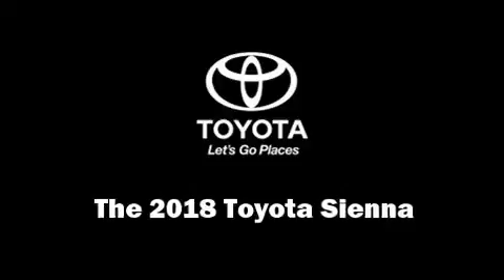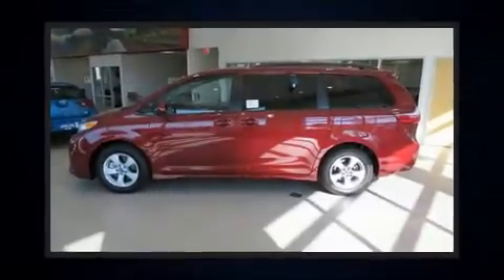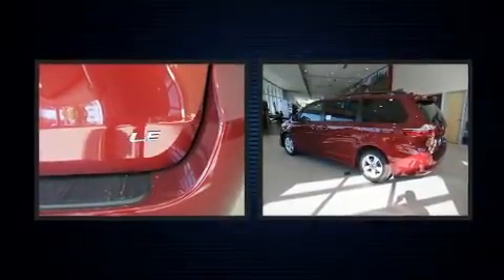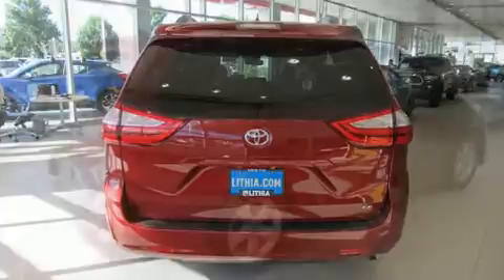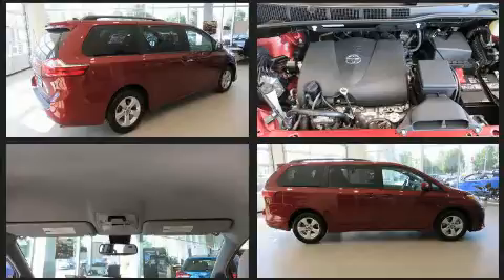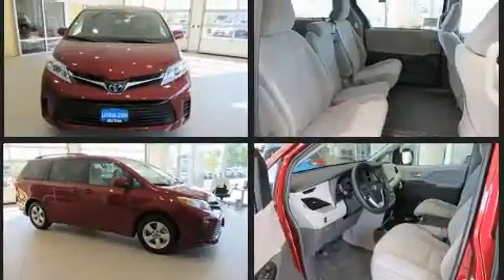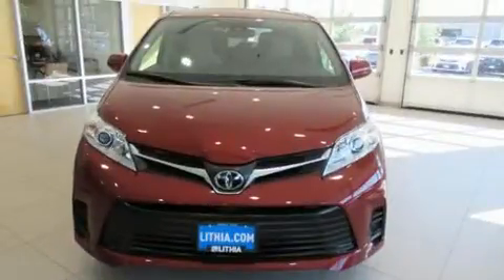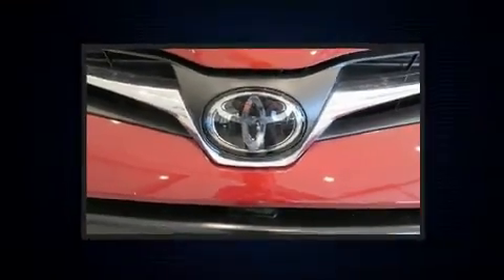2018 Toyota Sienna LE 8 Passenger in Missoula, MT 59804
You can expect a lot from the 2018 Toyota Sienna. It features an automatic transmission, front-wheel drive, and a 3.5 liter 6 cylinder engine. Toyota prioritized practicality, efficiency, and style by including: front and rear reading lights, front bucket seats, telescoping steering wheel, lane departure warning, cruise control, rear wipers, and power windows. Storage solutions are integrated throughout the interior, demonstrating thoughtful attention to detail. Third row seats expand the maximum passenger capacity to 8. Premium sound drives 6 speakers, providing you and your passengers a sensational audio experience. In the event of a rollover collision, side curtain airbags provide additional protection for outboard seated passengers. You will have a pleasant shopping experience that is fun, informative, and never high pressured. Stop by our dealership or give us a call for more information.